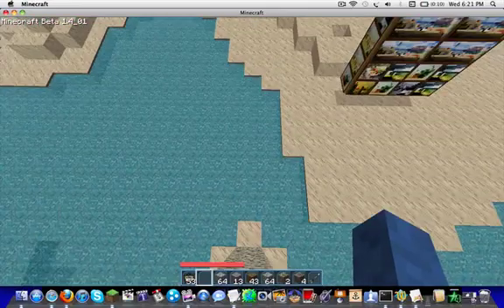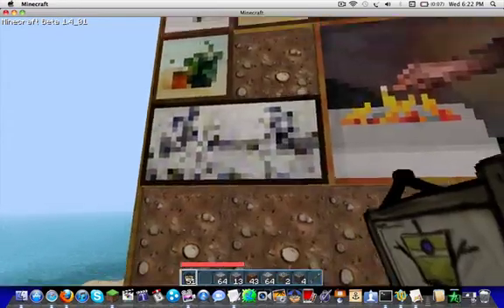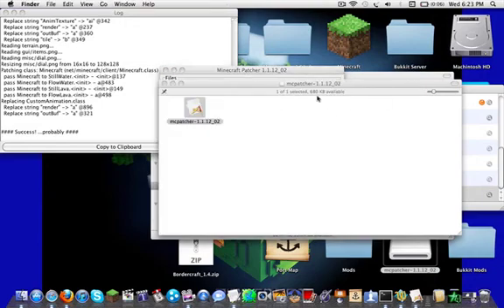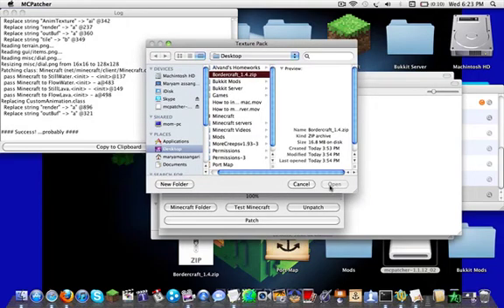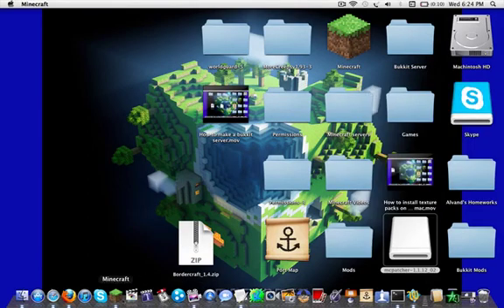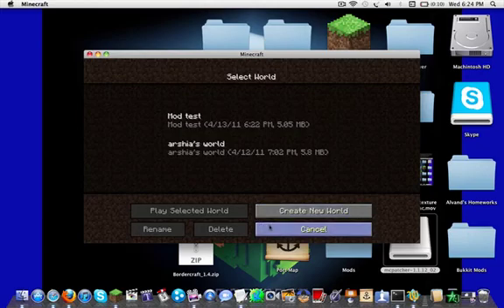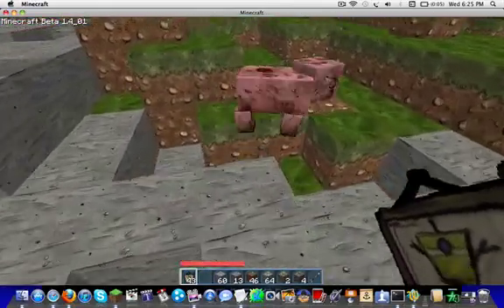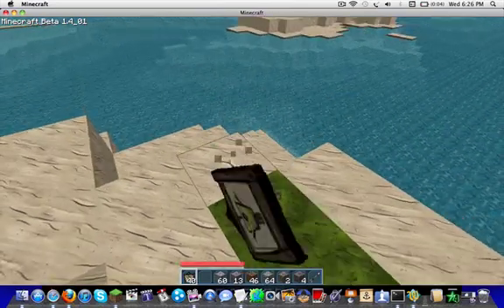How to install bordercraft texture pack with mcpatcher